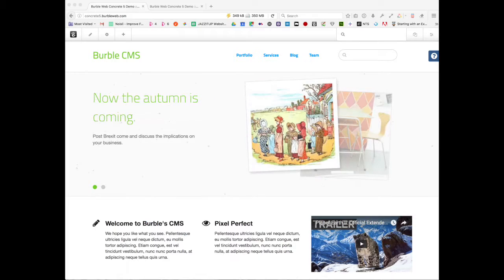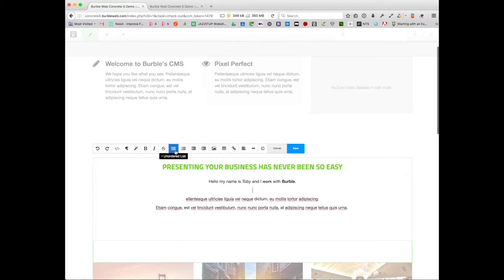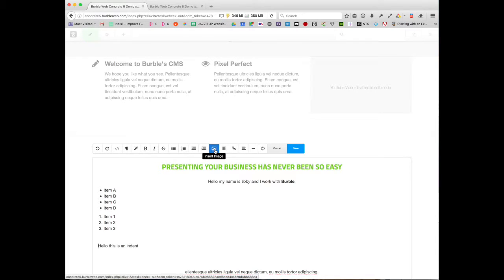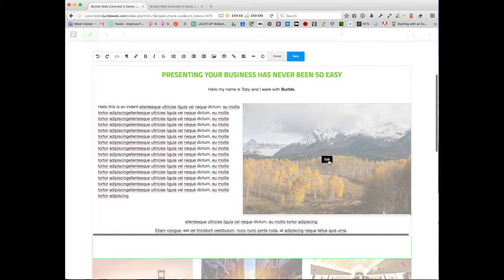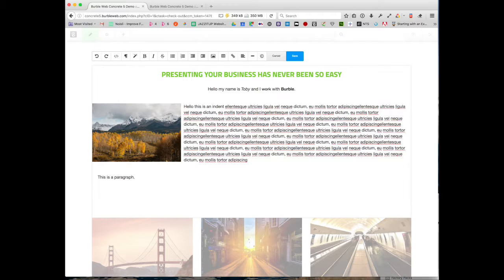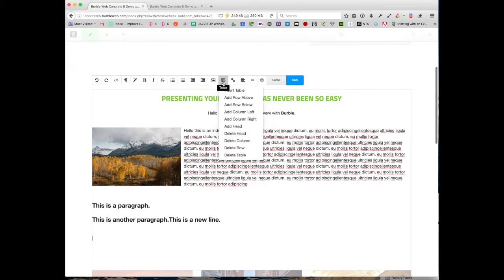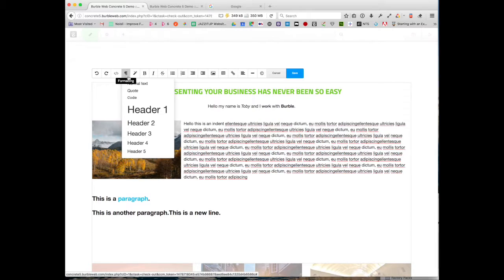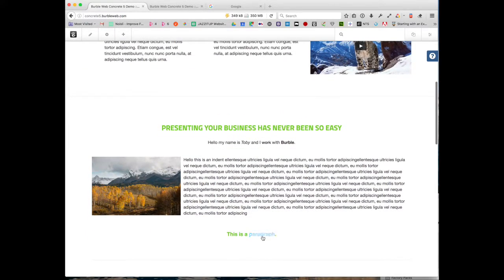5 Basic Content Editing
Editing your website with Concrete 5 you can edit basic text blocks, other blocks and more.